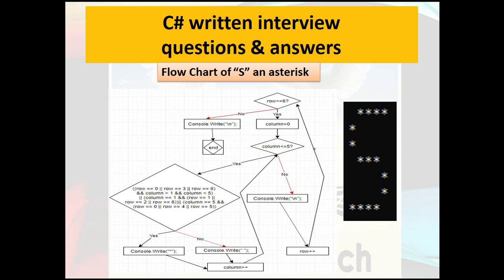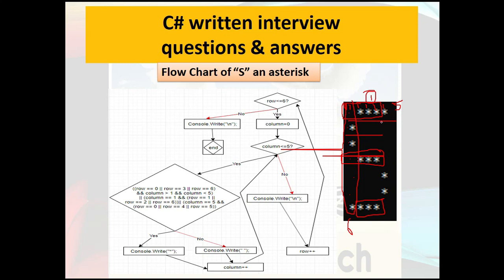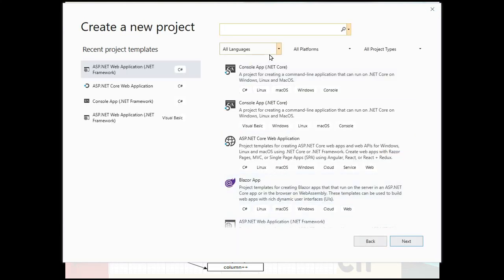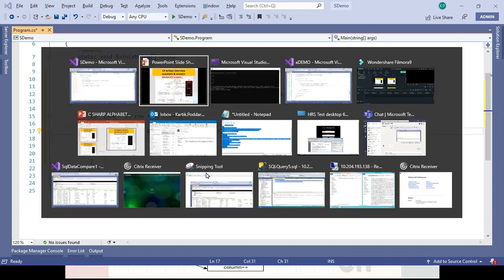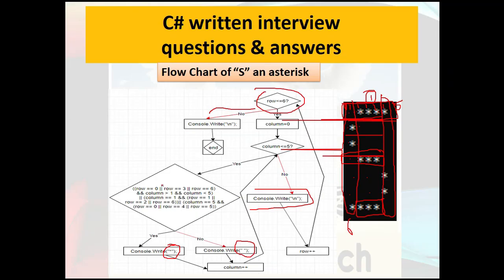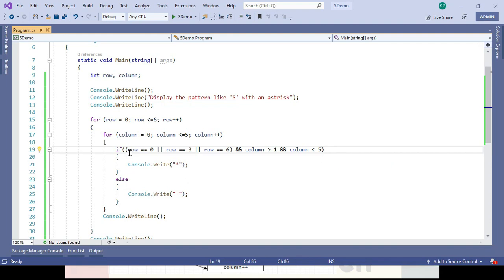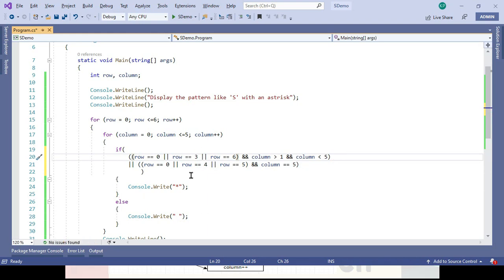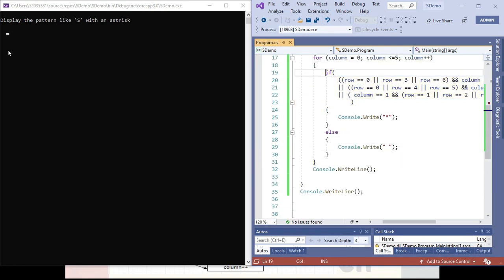Alphabet Pattern S in C# with Asterisks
In this comprehensive tutorial, we'll walk you through the process of generating a captivating Alphabet Pattern featuring the letter 'S' in C# using asterisks. Whether you're new to coding or an experienced developer, our step-by-step guide is designed to accommodate all skill levels. As you craft this unique text art design, you'll also gain a solid understanding of C# programming fundamentals. Get ready to impress your friends with your coding skills and embrace the fun and challenge of this engaging programming exercise. Join us on this creative journey and discover how to generate Alphabet Pattern 'S' in C# effortlessly!,

Unlock your creative coding potential with our user-friendly tutorial on crafting an intriguing Alphabet Pattern 'S' in C# using asterisks. Whether you're a beginner or an experienced coder, our step-by-step guide ensures that you can generate this visually appealing pattern with ease. This project offers not only enjoyment but also serves as an excellent gateway to understanding the fundamentals of C# programming. As you follow along, you'll gain valuable coding skills while producing a unique and creative text art design that's bound to impress your friends. So, dive into this engaging programming exercise, showcase your coding prowess, and discover the fun and challenge of crafting Alphabet Pattern 'S' in C#. Join us on this exciting coding journey today!.

Alphabet Pattern S in C# with Asterisks - Easy Tutorial.
How to Generate an Alphabet Pattern S in C# with Asterisks.
C# Alphabet Pattern S - Step-by-Step Guide.
Generate a Cool Alphabet Pattern S in C# with Asterisks.
Fun and Challenging C# Alphabet Pattern S Tutorial.
Learn How to Create an Alphabet Pattern S in C# with Asterisks.
Impress Your Friends with Your C# Alphabet Pattern S Coding Skills.
Unique and Creative Alphabet Pattern S in C# with Asterisks.
Show Off Your C# Programming Skills with This Alphabet Pattern S.
Alphabet Pattern S in C# with Asterisks - Beginner-Friendly Tutorial.
Step-by-Step Guide to Creating an Alphabet Pattern S in C# with Asterisks.
C# Alphabet Pattern S - Easy and Fun Programming Project.
Exploring .Net: Real World Example Demystified..
.Net in Action: A Real World Example.
Unlocking the Power of .Net with Real World Examples.
From Theory to Practice: .Net Real World Example.
Building Practical Solutions with .Net: Real World Example.
Mastering .Net Through Real World Applications.
Connecting the Dots: .Net Real World Use Case.
A Deep Dive into .Net: Real World Scenario.
Cracking the Code: .Net Real World Example Unveiled.
Learning .Net through Real World Problem Solving.